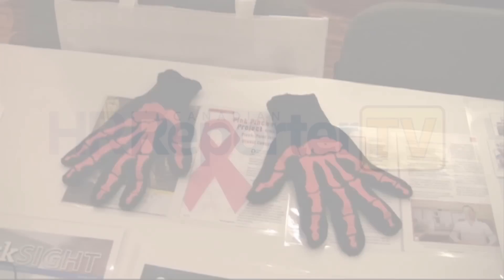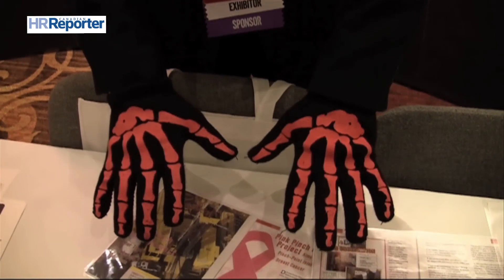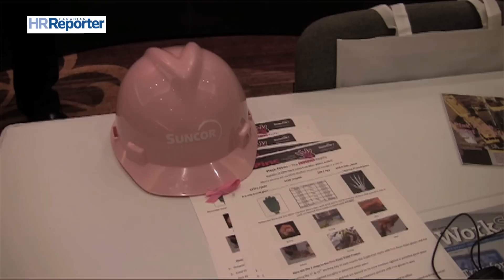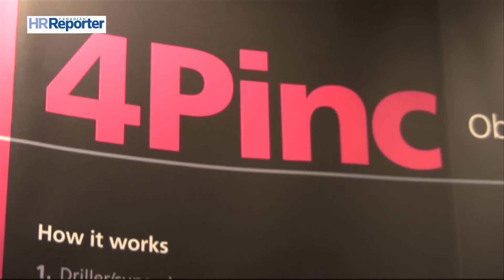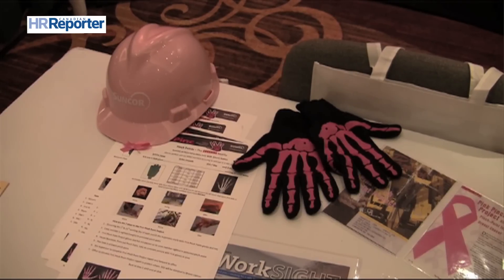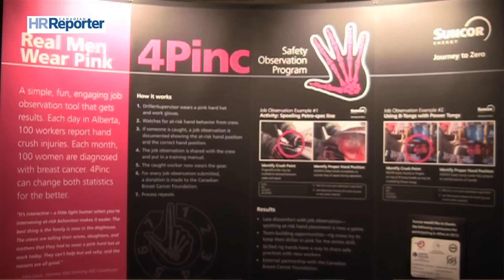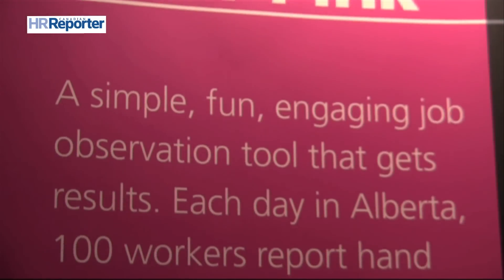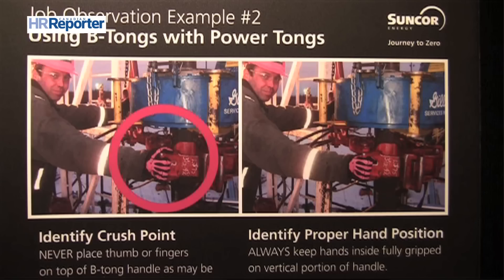Workplace safety benefits breast cancer foundation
The hand injury protection program at Suncor Energy is also a program benefitting the Canadian Breast Cancer Foundation. Martin Mudryk, loss and prevention officer at Suncor Energy, discusses the connection Suncor found between these two seemingly different topics.